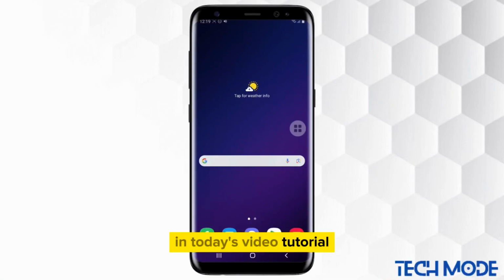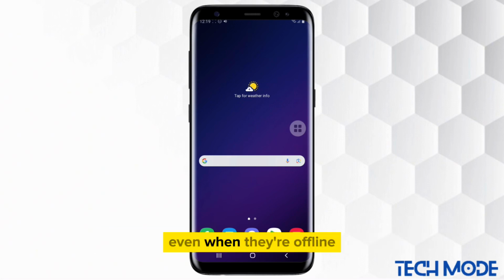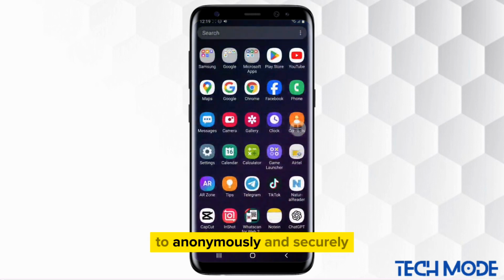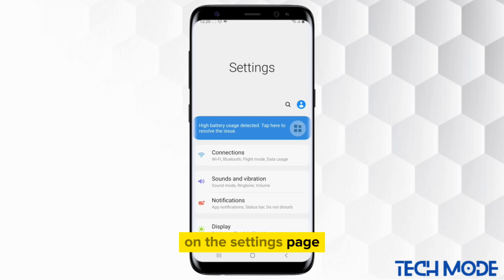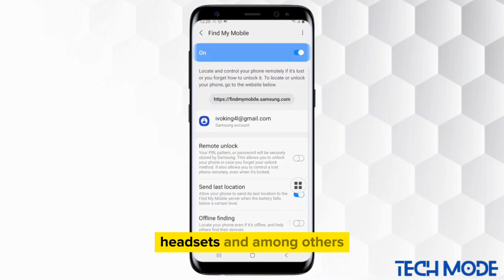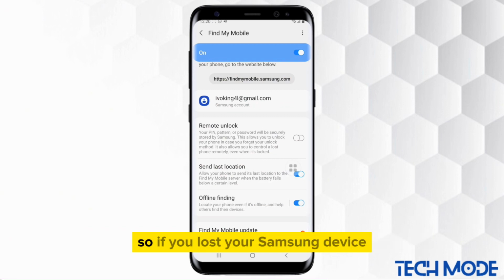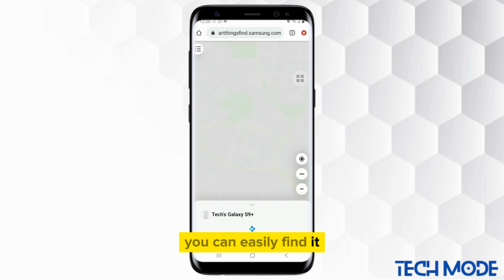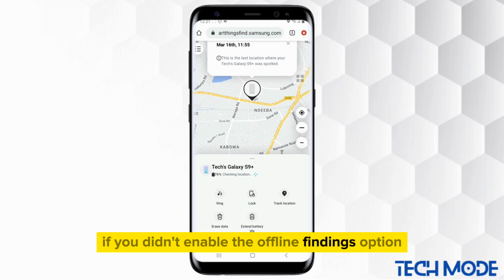Find Your Lost Samsung Device Even If It’s Offline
In today's video tutorial, am going to share with you how you can find your lost Samsung device even if its not connected to the Internet. Samsung offers a feature called "Offline finding" through its Find My Mobile service, which allows users to locate their devices even when they're offline. This feature utilizes Bluetooth Low Energy signals from nearby Galaxy devices to anonymously and securely transmit the location of the offline device to the owner. When activated, this service can provide the last known location of the device, aiding in its recovery even when it's not connected to the internet.

 Find your lost device even when it's offline.